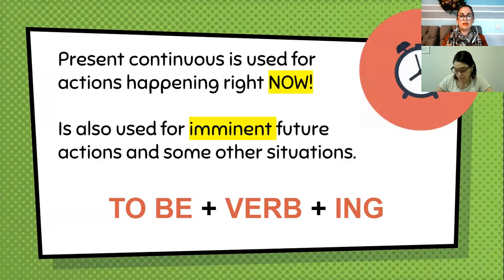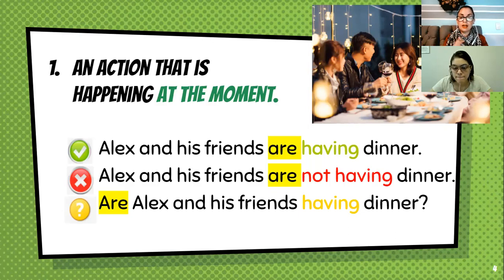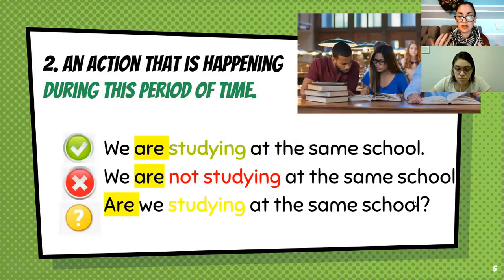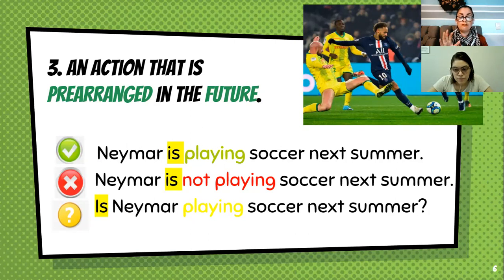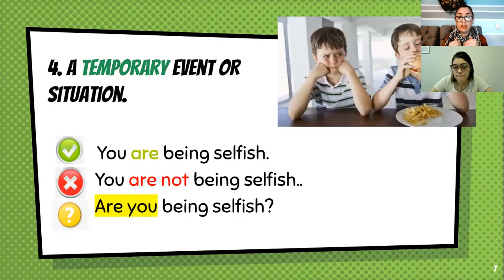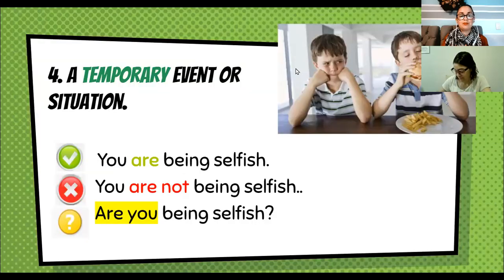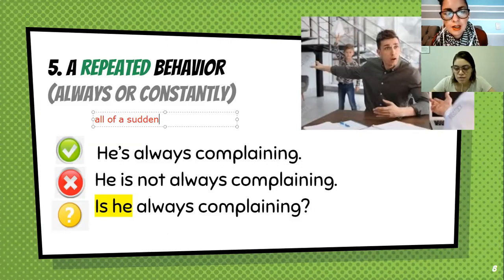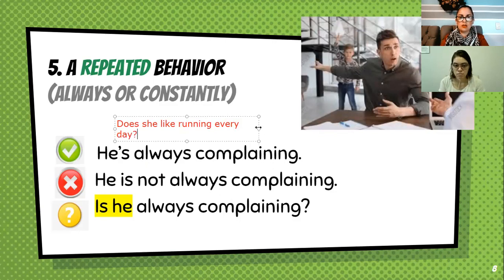Super English / Level 2 Week 3: "Present continuous vs. Present simple "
The present continuous is one of the most common in English speaking. Start getting use to it and stop translating in Spanish, since we don't use this verb tense in the same way.